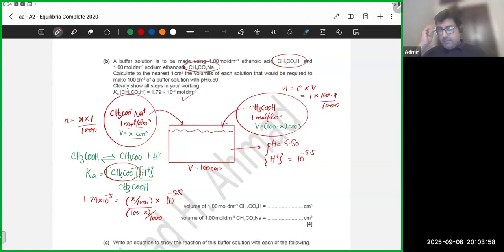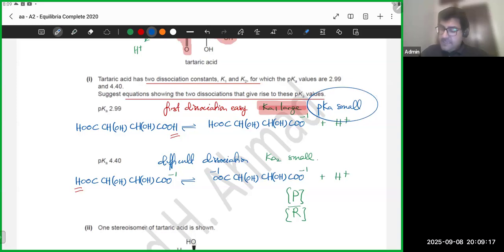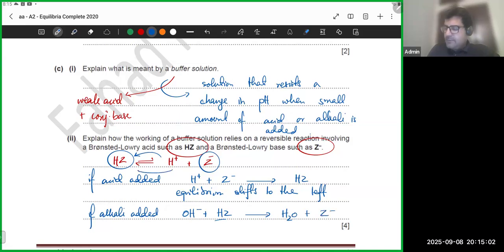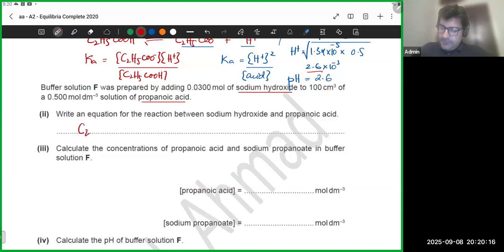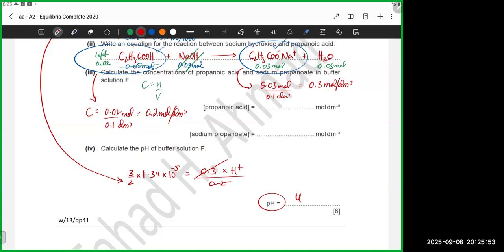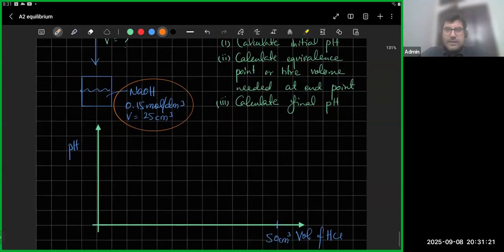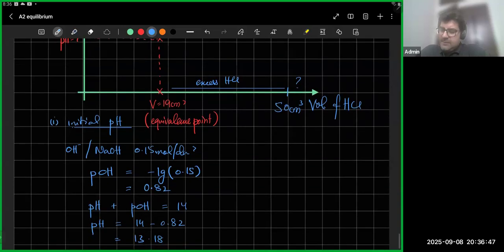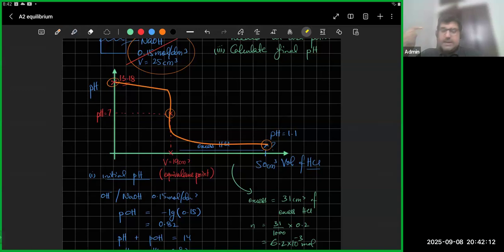A Level | Live Class 38 | Chemical Equilibria Part 9 | Acids & Bases | PH Curves | 0323 509 4443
Welcome to Mega Lecture’s A Level Chemistry Live Class 38! In this session, we continue our Chemical Equilibria series (Part 9) by exploring pH Curves in Acid-Base Reactions. This class explains how pH changes during titrations, why curves differ for strong and weak acids/bases, and how to interpret them for exam success.

1️⃣ Introduction to pH Curves – Understanding titration setup, indicators, and how pH changes as one solution is gradually added to another.

2️⃣ Strong Acid vs Strong Base Curves – Explanation of the sharp vertical region, choice of indicators, and exam-style graph analysis.

3️⃣ Weak Acid vs Strong Base Curves – How gradual pH increase occurs, the role of buffer regions, and why certain indicators are suitable.

4️⃣ Weak Base vs Strong Acid Curves – Step-by-step look at shape differences and reasoning behind selection of correct indicators.

5️⃣ Buffer Regions and Midpoints – How to identify buffer zones on graphs, connection with pKa, and how buffers resist pH change.

6️⃣ Past Paper Questions Solved – Real exam-style problems involving sketching and interpreting titration curves, choosing indicators, and applying equilibrium principles.

7️⃣ Exam Tips – Common mistakes in interpreting graphs, how to phrase answers precisely, and key points to score full marks.